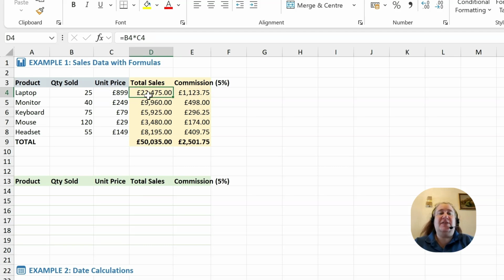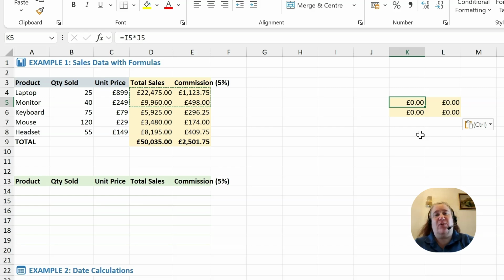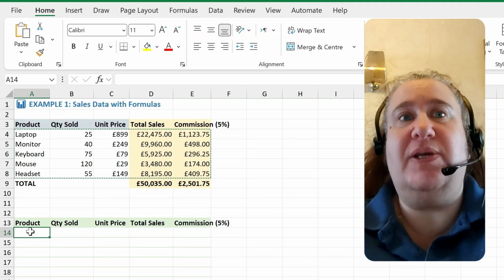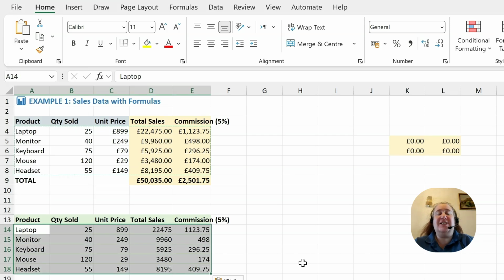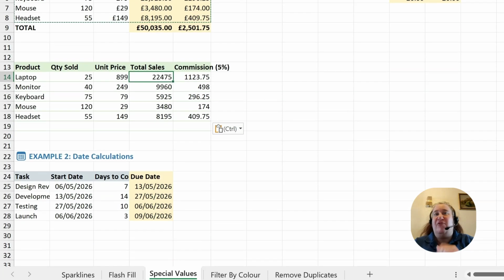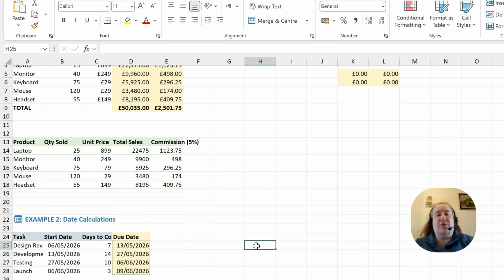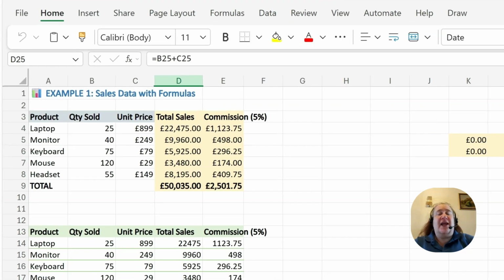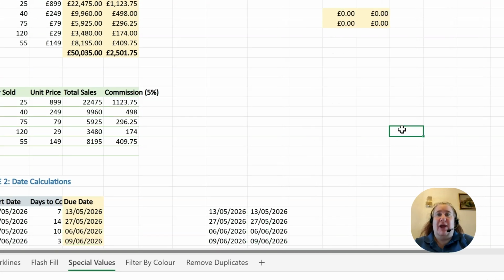Excel Paste Special Values – Copy Exactly What You See on Screen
Have you ever copied data in Excel and ended up with completely wrong results? Chances are you've pasted the formula instead of the value – and that's an easy mistake to make. In this video, I'll show you how to use Paste Special Values to paste exactly what's on screen, without the formula behind it.

You'll also pick up a handy keyboard shortcut to make it even quicker, plus a tip on what to do when dates look a bit strange after pasting.

Whether you're using the desktop version of Excel or Excel on the web, this one works in both.

⏱️ Timestamps
00:00 Excel Paste Special Values – Copy Exactly What You See on Screen
00:16 Copy the cell value vs contents
01:33 Paste Options
02:30 Shortcut Key
03:06 Extra Tip: Paste Dates
03:33 Excel on the Web
04:22 Outro